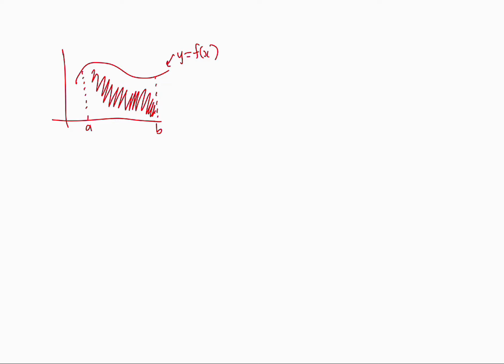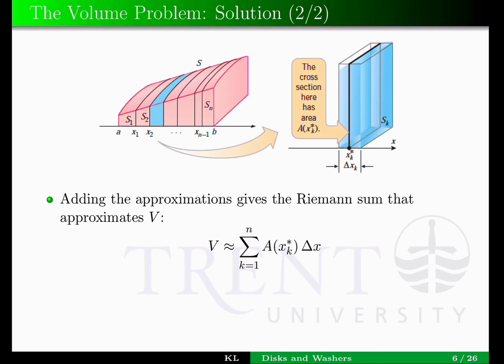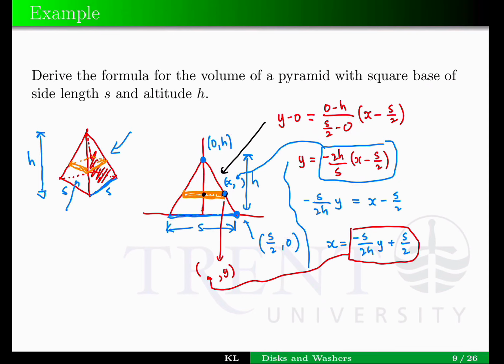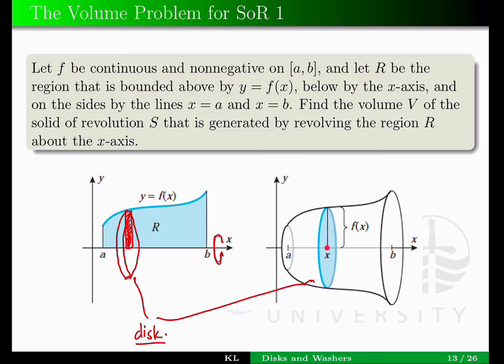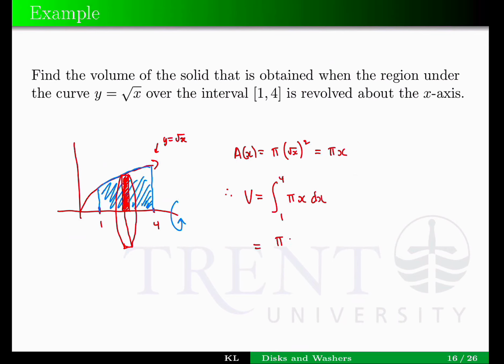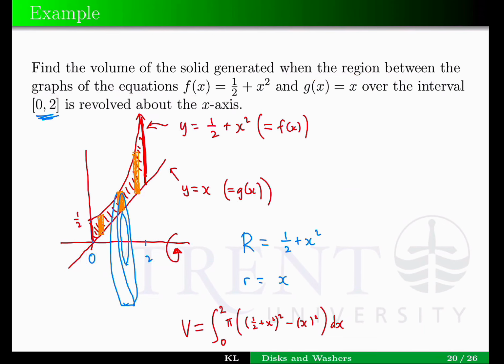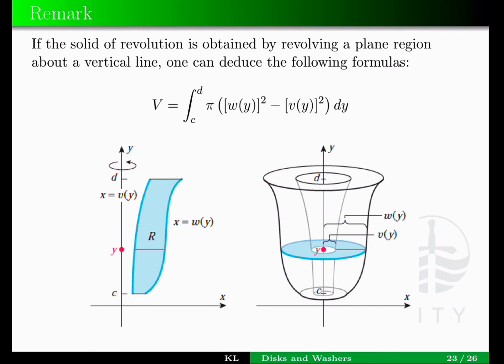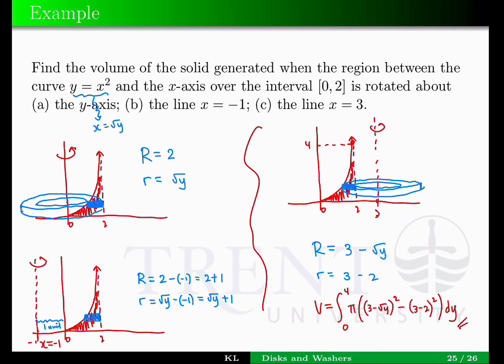11 Volume (Disks and Washers)